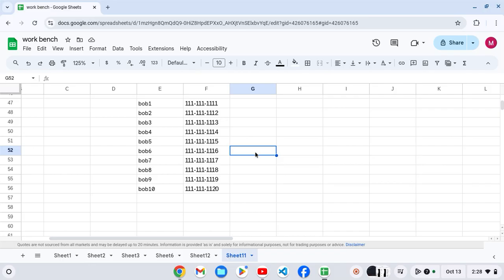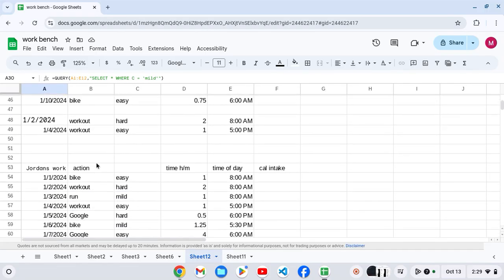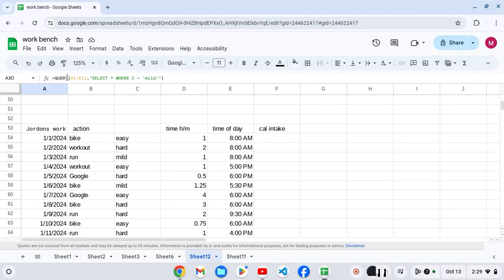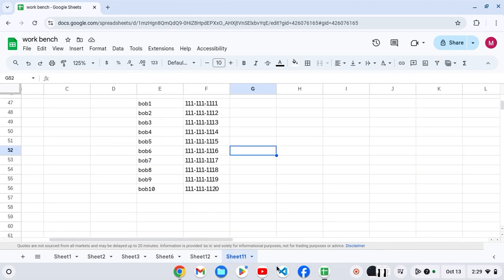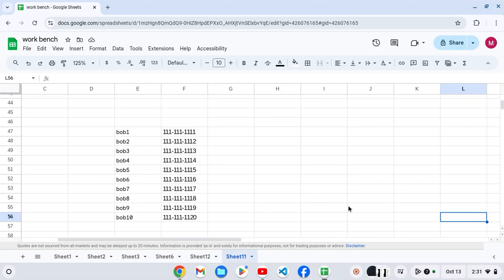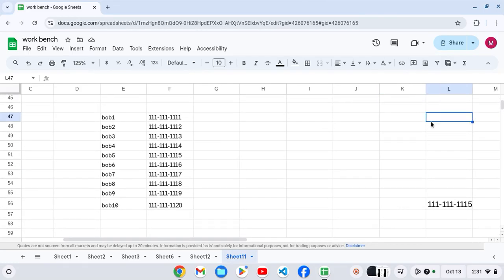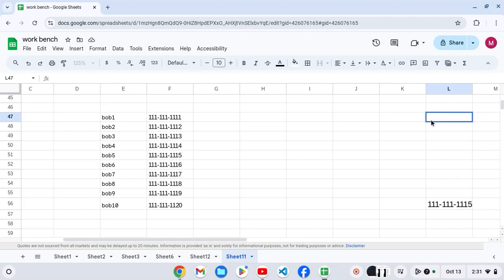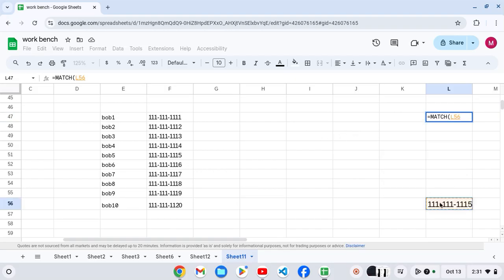match in sheets the fast way